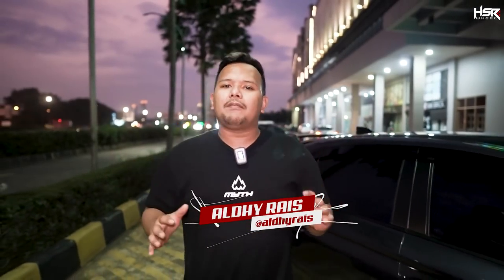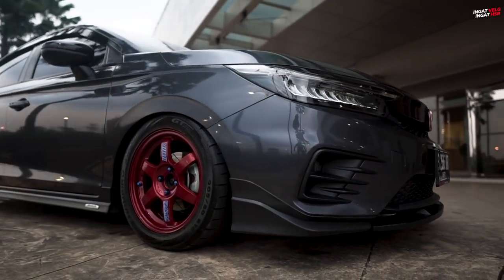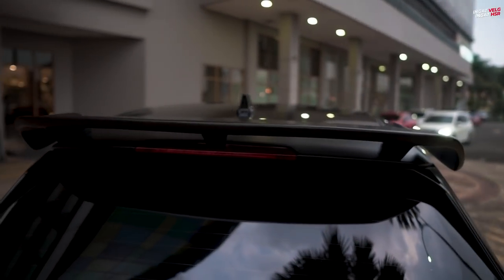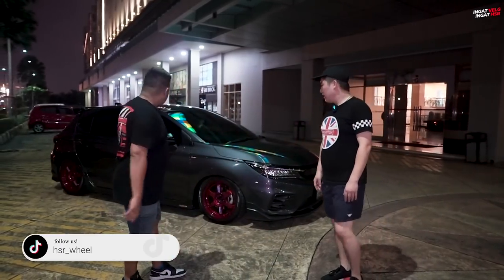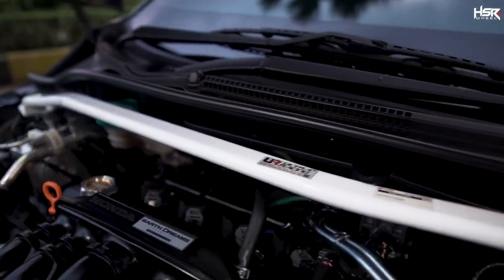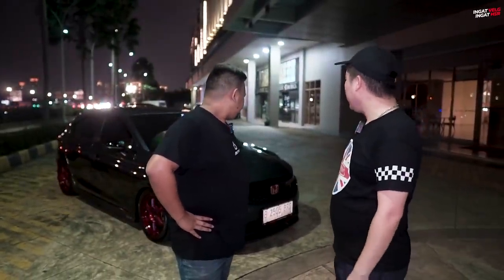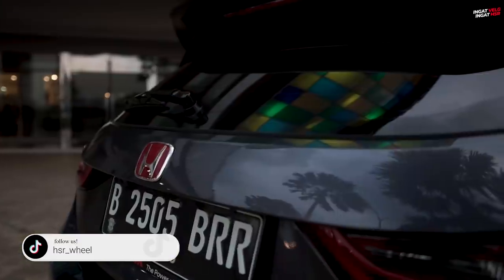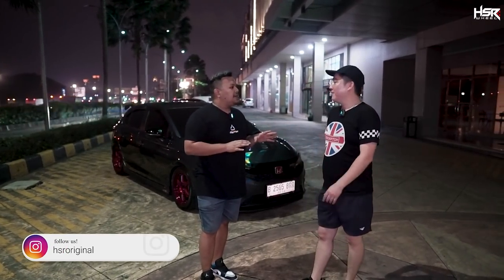Modifikasi Honda City Hatchback Street Racing Proper Ala ketua City Hatchback Indonesia ( HACHI )